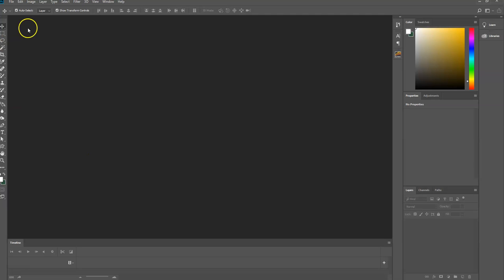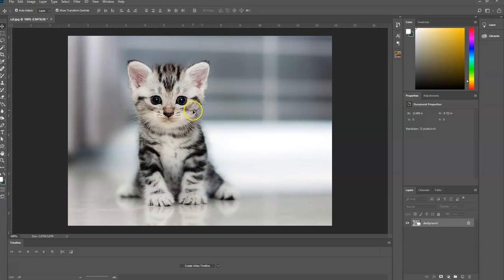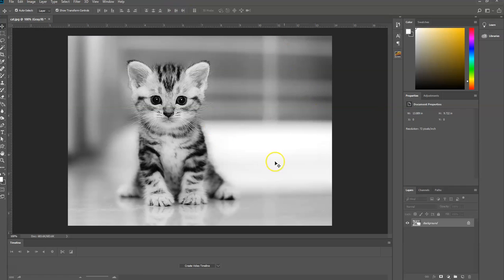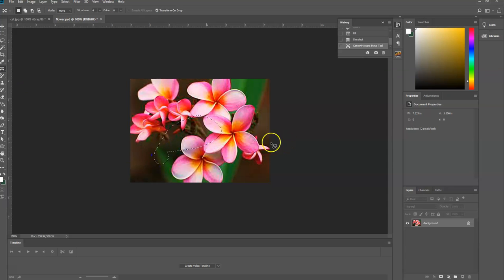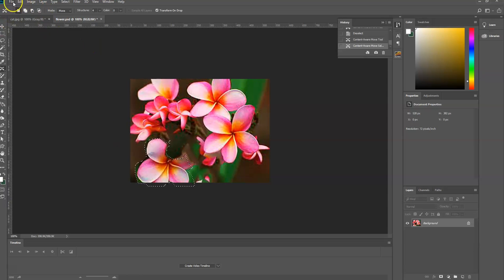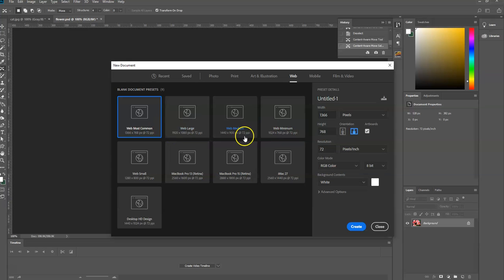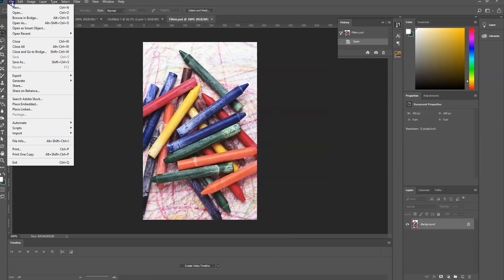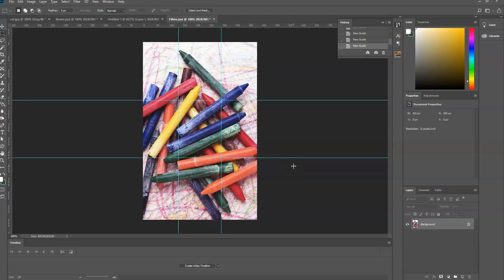PS Cert Bootcamp Review #1